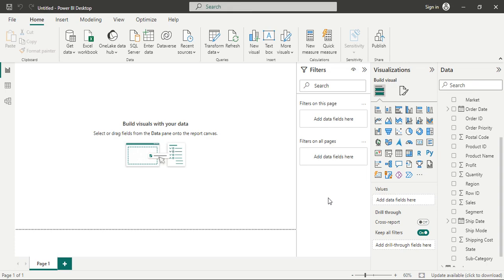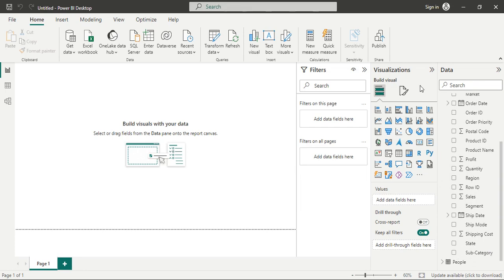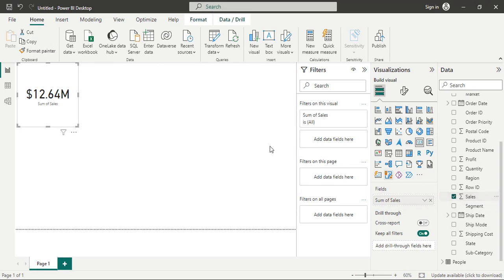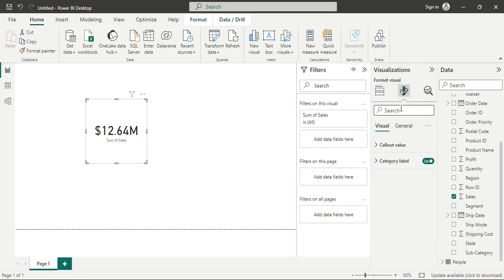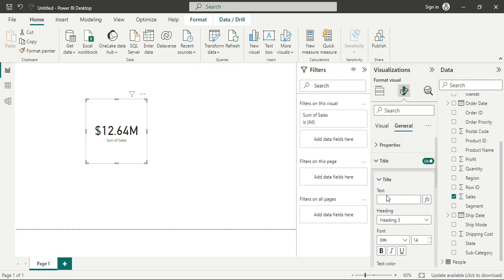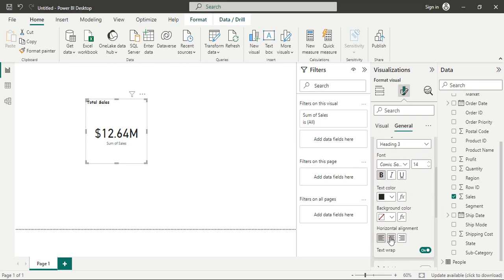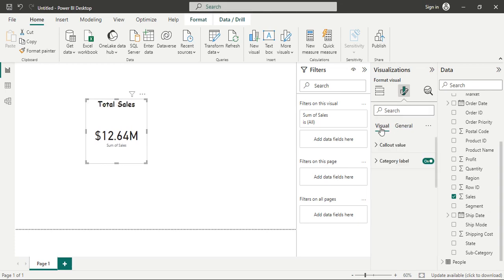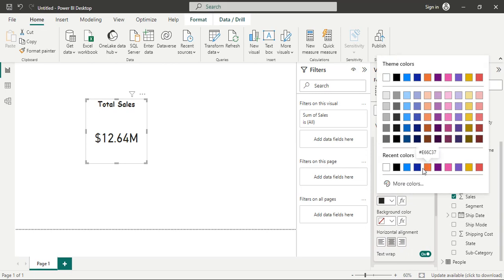How to create a card visualization in Power BI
A card in Power BI displays a single, important metric or value in a prominent and easily readable format. It's great for highlighting key performance indicators (KPIs) or summary figures in reports and dashboards.